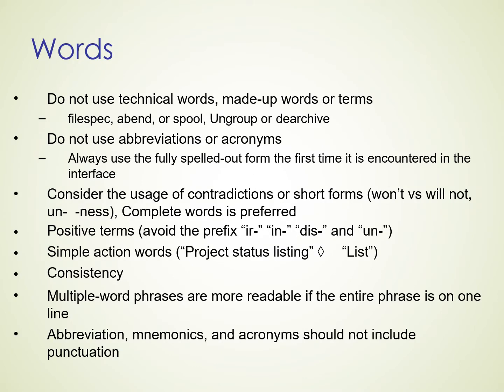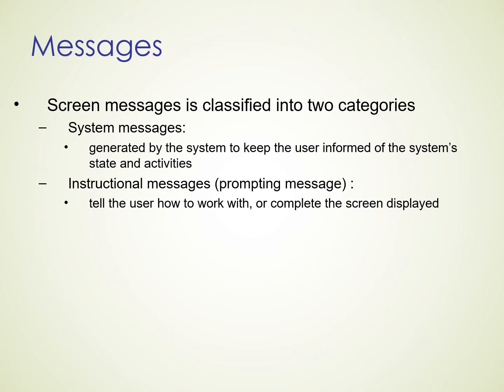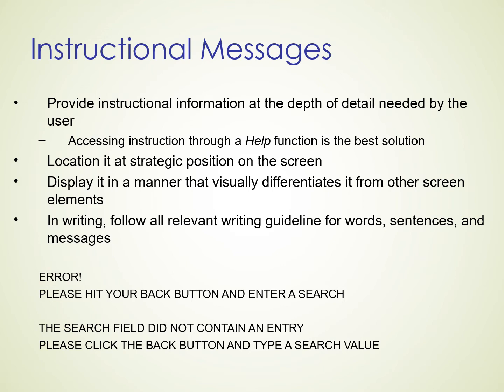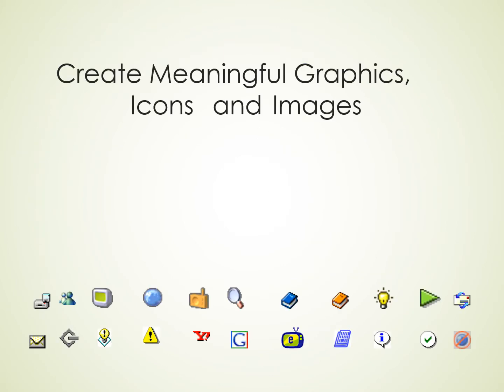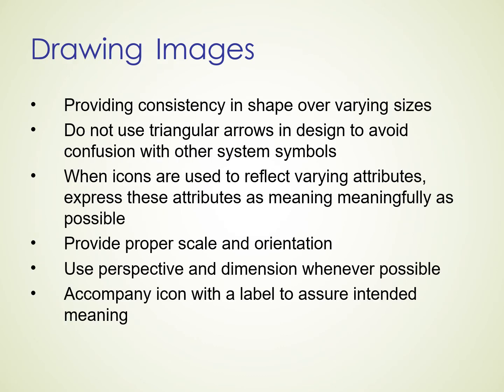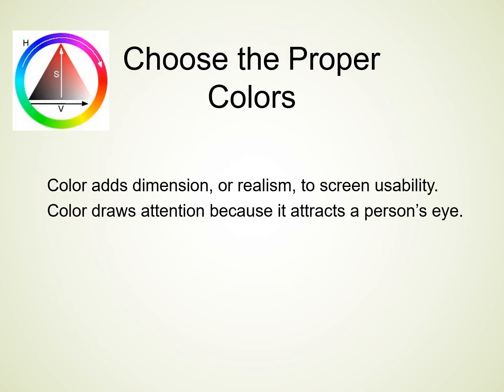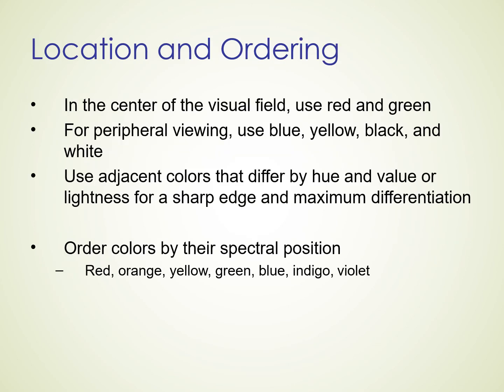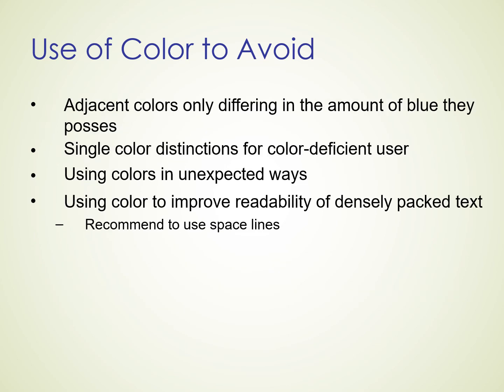UID - Module 4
Text for Webpages